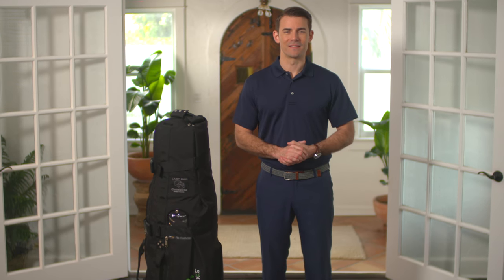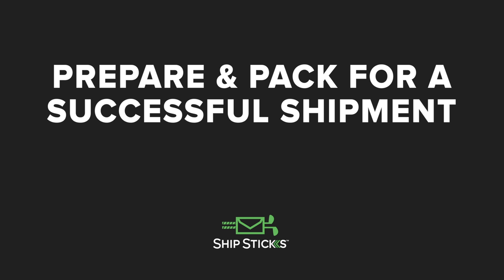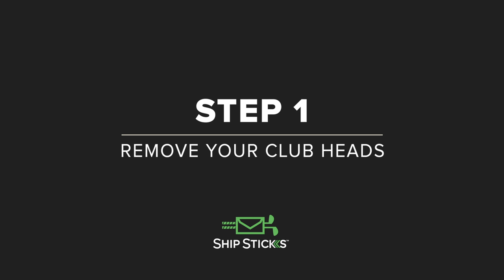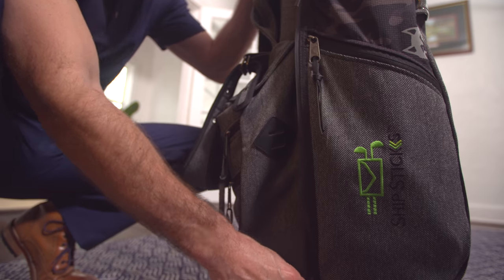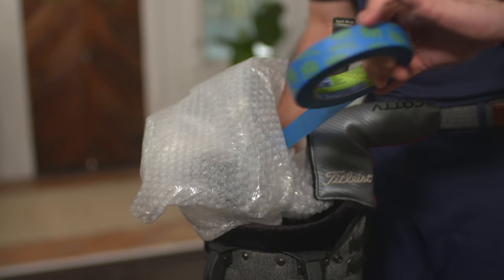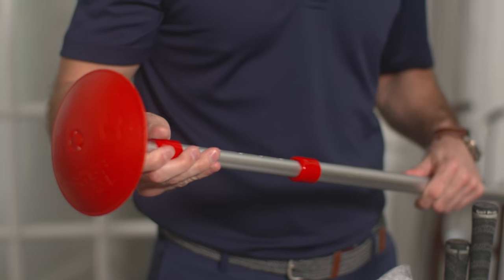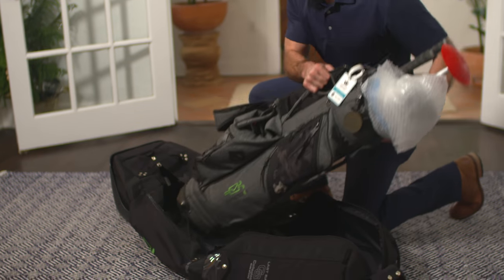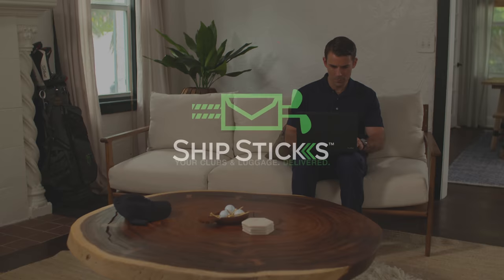How To Pack Your Golf Clubs In A Soft Travel Bag With Ship Sticks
Packing golf clubs for safe travels with Ship Sticks is simple. Before you ship your golf clubs, it’s important to follow our steps below to protect your clubs. In this video, we show you how to properly safeguard your clubs when shipping in a soft travel bag.

Step 1: Detach the club heads from their shafts and place it back into the head cover
Step 2: Wrap your clubs with bubble wrap and use tape to hold them together
Step 3: Add a stiff arm to your golf bag
Step 4: Place your clubs in the soft travel case and zip up any compartments.